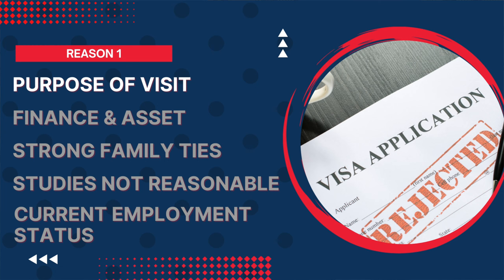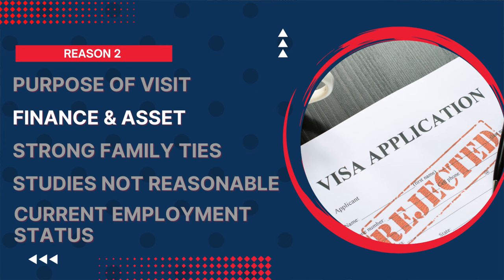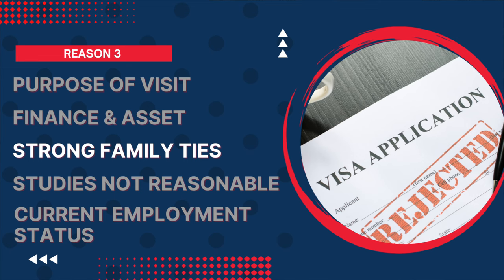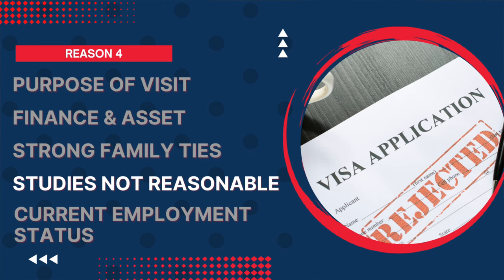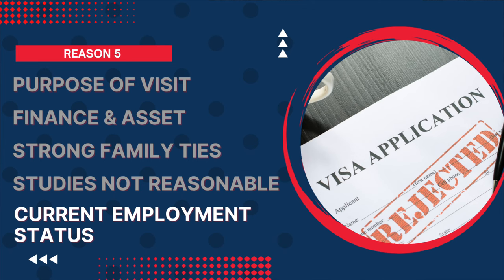5 Most Common Canada Study Permit Refusal Reasons | Build a Strong Profile Next Time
Top 5 Reasons for Study Permit Refusal | Canada Student Visa Rejection Reasons

Rejection Reason - I am not satisfied that you will leave Canada at the end of your stay, as stipulated in subsection 216(1) of the IRPR, based on ...

00:00 Intro
01:18 Purpose of your visit
02:34 Personal assets and financial status
03:37 Based on your family ties in Canada and in your country of residence
04:23 Qualifications, previous studies, missing mark sheets, academic record, level of establishment, language abilities, financial ability, and/or your future prospects and plans
05:41Current employment situation
06:36 Other study permit rejection reasons

Do you have any questions, tips, or ideas about Top 5 Reasons for Study Permit Refusal | Canada Student Visa Rejection Reasons?

About Us:
Toronto Diaries is an informative YouTube Channel dedicated to helping friends and family to move and settle down in Canada. Whether you are an international student, work permit holder, permanent resident, or a citizen in Canada, this channel will help you know and learn about new things to do in Canada.